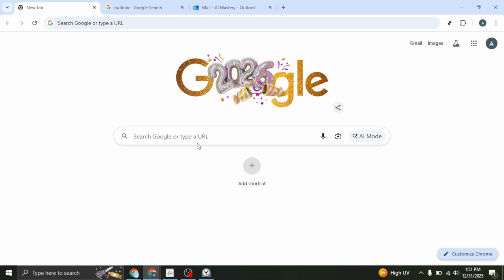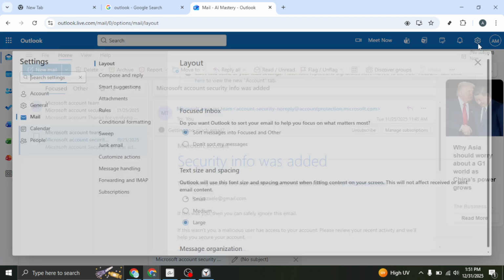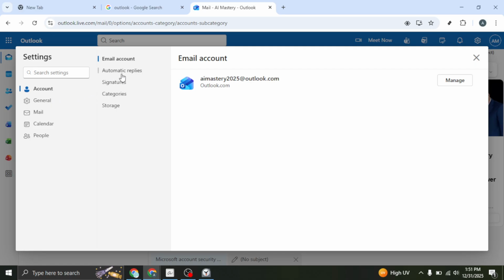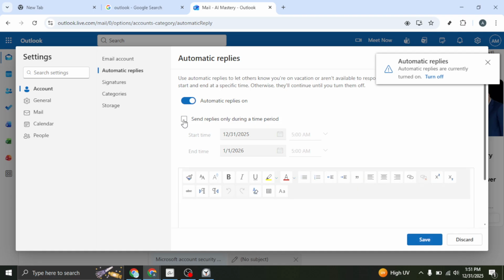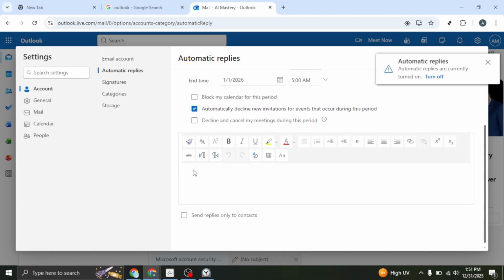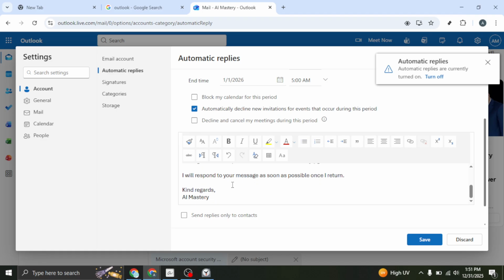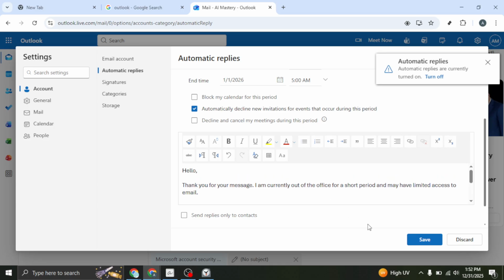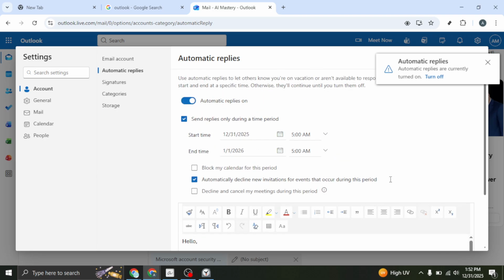How To Set Out Of Office In Outlook (Easy Guide)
In this video, we discuss preparing for your vacation by learning to set out of office replies. We guide you through the automatic replies outlook menu to schedule your away message and keep contacts informed while you are gone.

00:00 Intro
00:11 Accessing Outlook Web Version
00:28 Opening Settings
00:38 Locating Automatic Replies Setting
00:57 Enabling Automatic Replies
01:07 Setting a Time Range
01:29 Writing the Automatic Reply Message
01:45 Including Alternate Contact Information
01:57 Reviewing and Saving Settings
02:22 Turning Off Automatic Replies